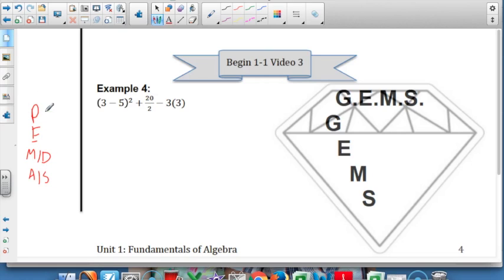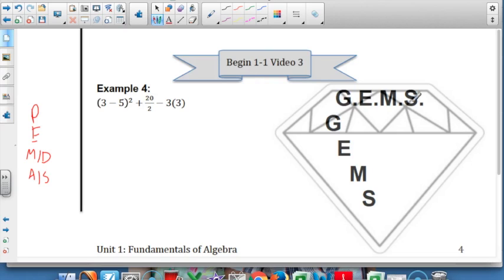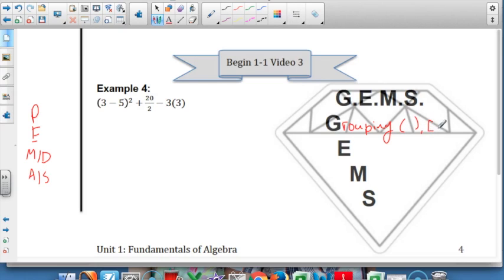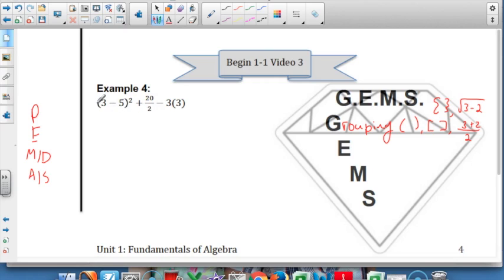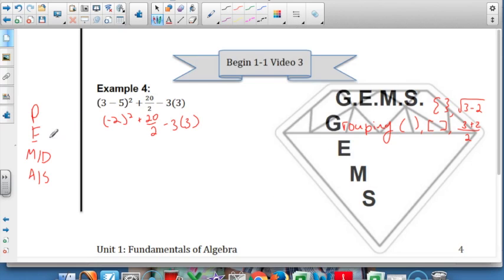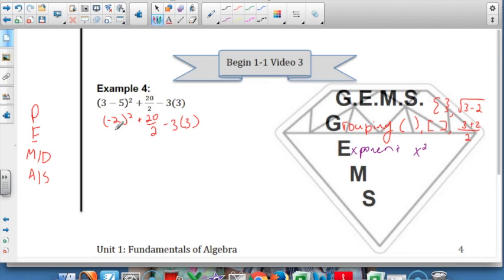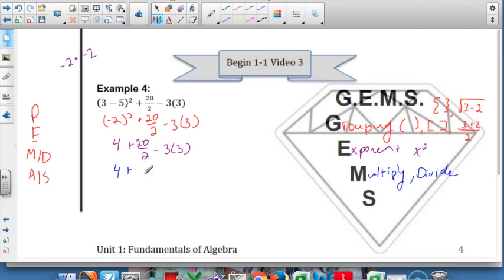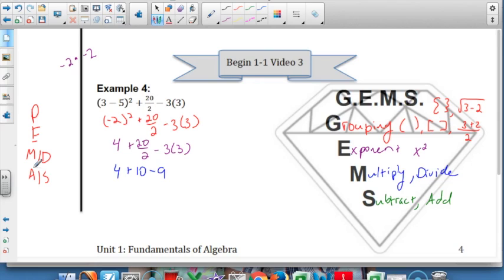1-1 Video 3